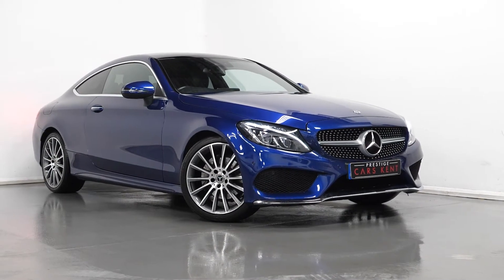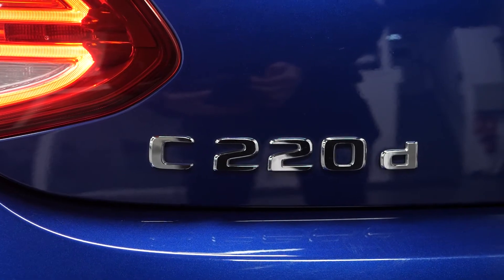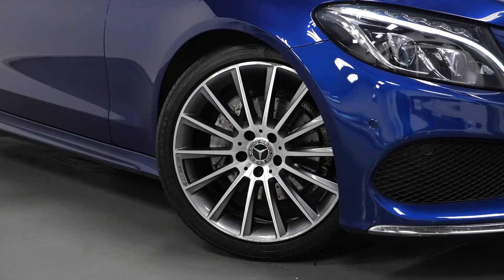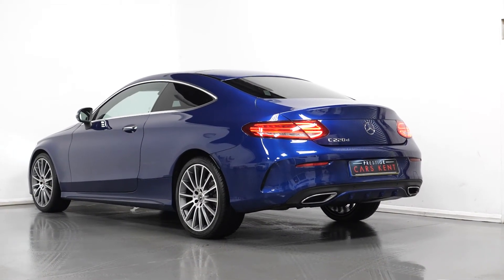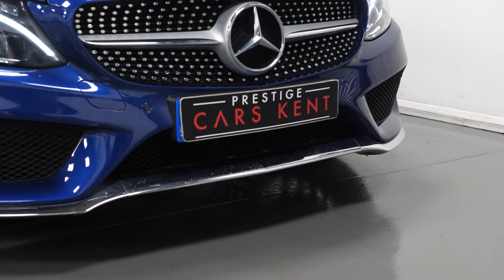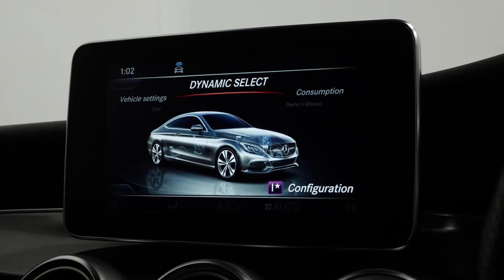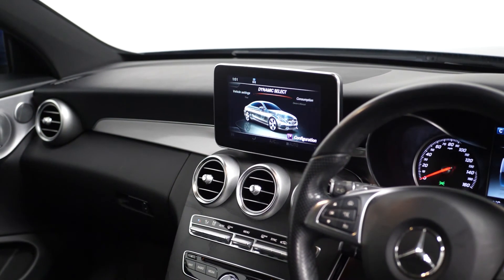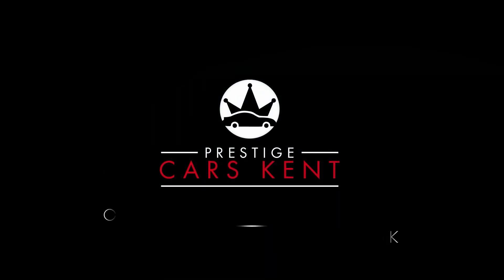Mercedes-Benz C Class C220d AMG Line Premium Plus 2dr Auto | Walkaround | Prestige Cars Kent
Mercedes-Benz C Class C220d AMG Line Premium Plus 2dr Auto
28,800 miles